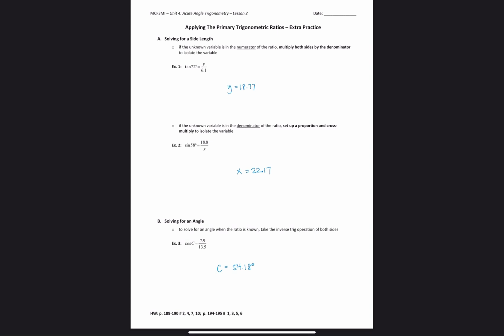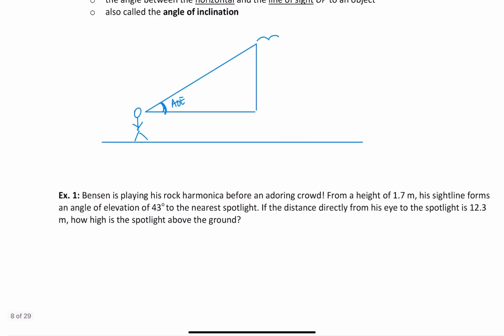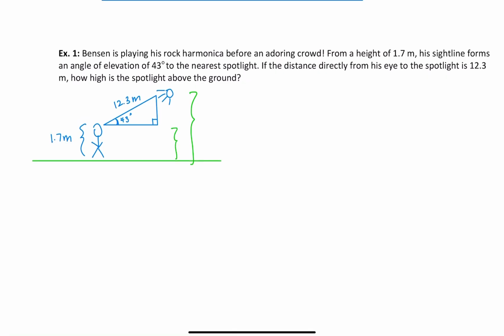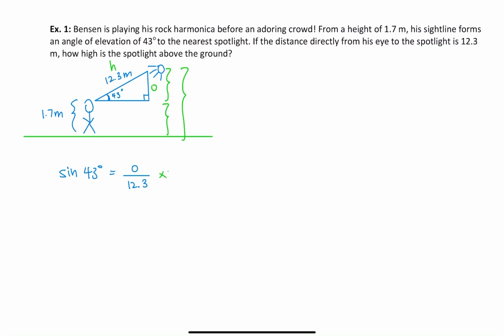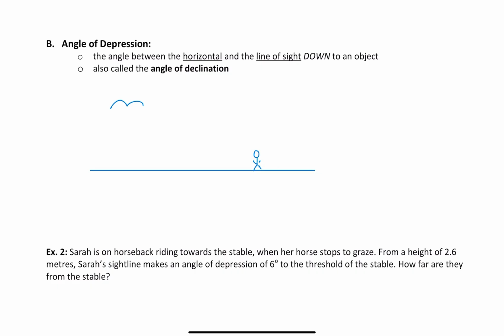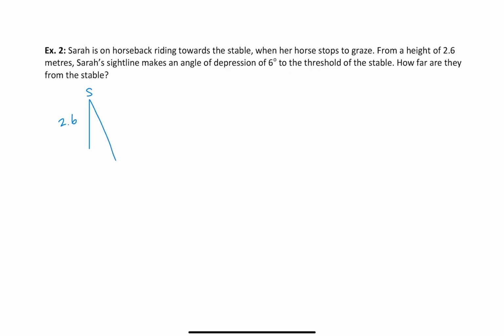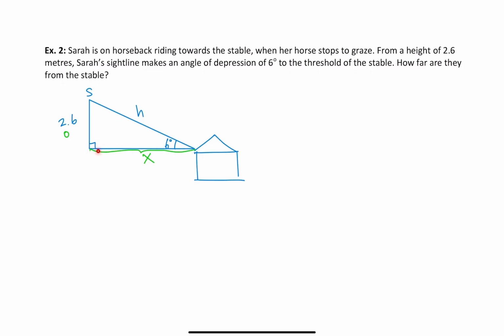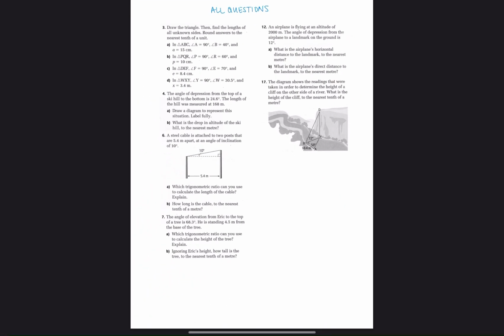MCF3M - Unit 4 Lessons 2 and 3